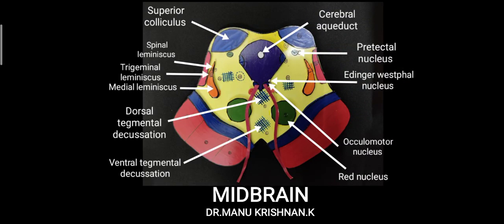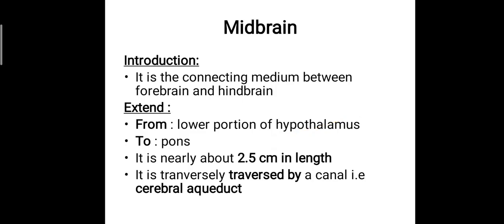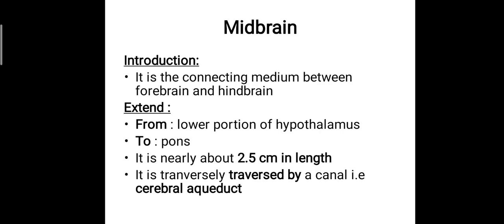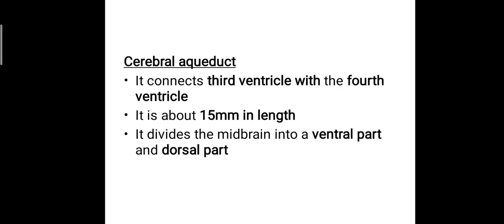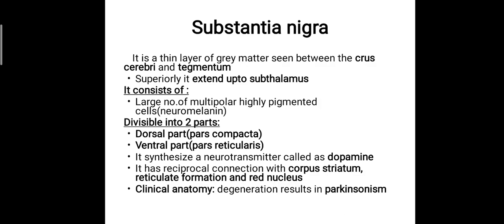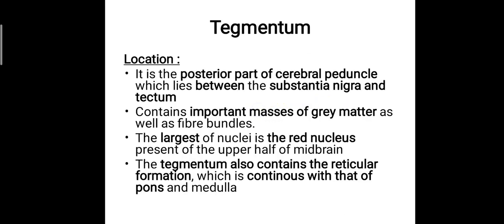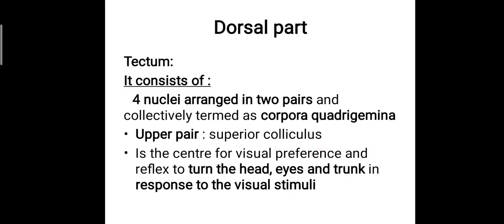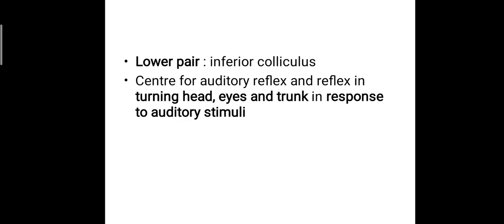Neuroanatomy- Midbrain anatomy (exam oriented)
Detailed notes and description on midbrain anatomy with handmade models and illustrations.